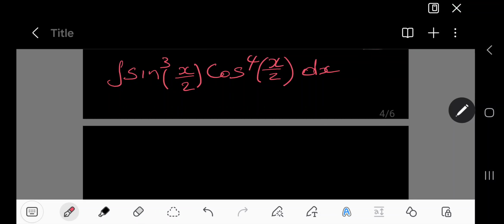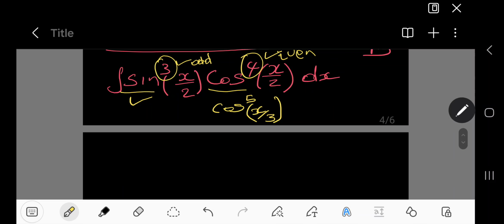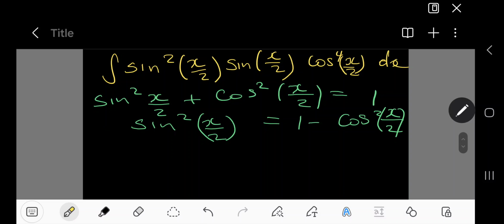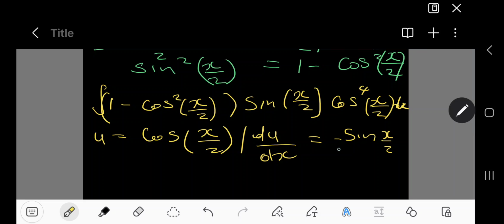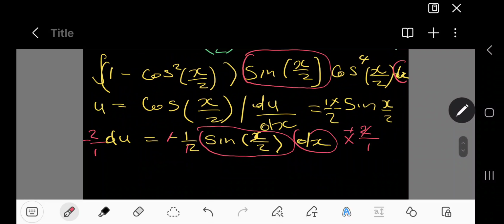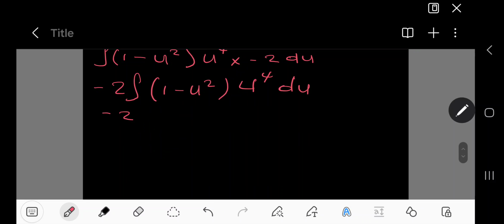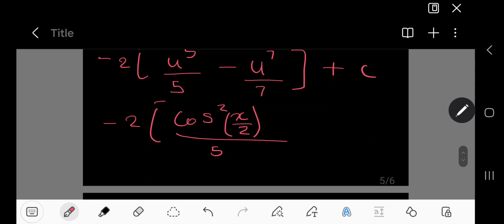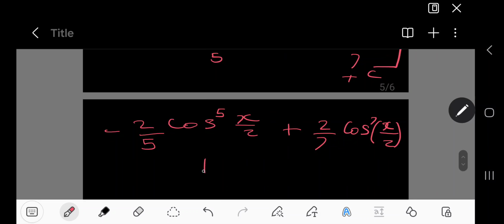Integration Of Trigonometric Functions Example 4